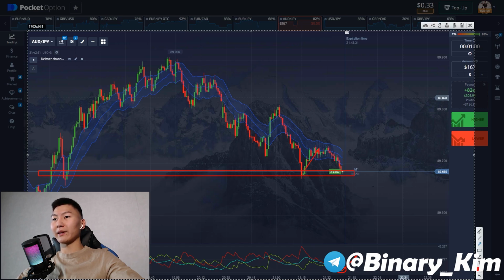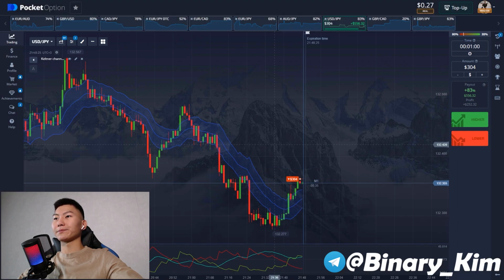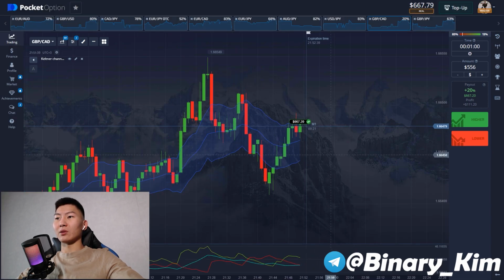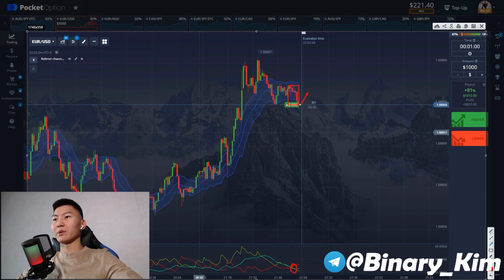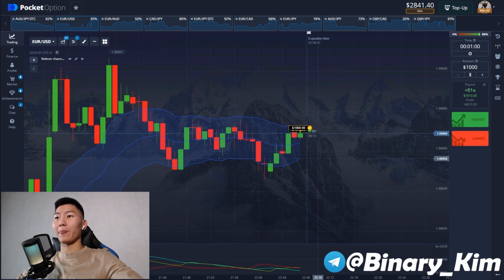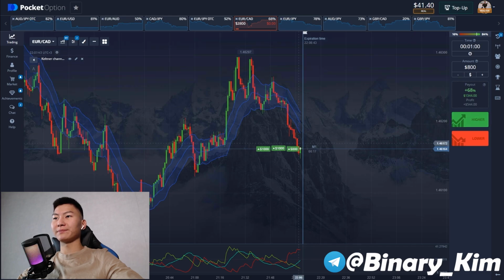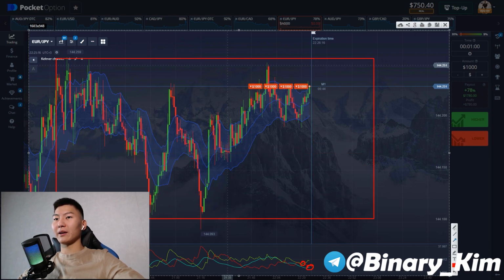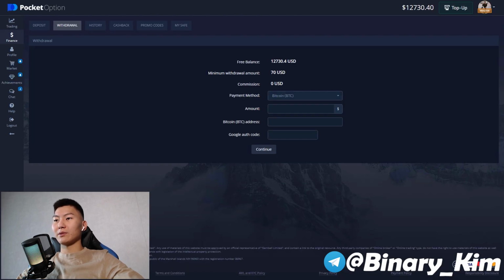Repeat THIS Pocket Option Strategy and CLOSE ALL YOUR DEBTS ! Verified ! +$12563 in 15 minutes !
Pocket option strategy that’s easy to replicate, giving you a strong start in binary options trading. In just one pocket option day trading session, you’ll master this pocket option trading strategy and no longer need pocket option signals. All settings are provided at the start of the pocket option live session. For pocket option for beginners, I recommend practicing on a binary options trading demo account to minimize risks. With this binary options trading strategy, your pocket option 2024 is sure to end on a positive note.

On my YouTube channel where we speak about things like:
- binary trading
- pocket options

🔴 Timestamps:
00:00 Introducing a new binary options strategy
00:28 Setting up indicators for pocket option
01:52 Long position of $167 in binary options trading
02:09 Little pullback observed on the pocket option platform
02:52 Earned $136 profit on pocket option live
03:21 Short position of $304 opened in binary options trade binary
03:31 Perfect entry level identified during pocket option trading
04:21 Secured $252 profit in binary options live trading
04:45 Short position of $556 taken in pocket option session
05:45 Gained $111 profit using binary options signals
06:16 Short position of $667 in pocket option day trading
06:22 Strong bullish impulse noted on binary options trading
07:16 Added $553 to the balance in pocket option live session
07:52 Long position of $1000 taken in binary options trading strategy
08:52 Won $810 using the new pocket option strategy
09:27 Opened 2 short positions of $1000 in binary options live stream
09:38 Analyzing open trades with pocket option indicators
10:27 Earned $1620 profit in pocket option trading
10:51 Long position of $2800 taken on binary options platform
11:51 Gained $1804 profit during pocket option strategy session
12:15 Opened 4 short positions of $1000 in binary options signals
12:25 Observing ADX moving average in pocket option trades
13:15 Secured $3120 profit in binary trading live
13:40 Short position of $7000 in binary options trading
14:40 Balance updated to $12730 on pocket option platform
14:57 Withdrawing profits from pocket option live session